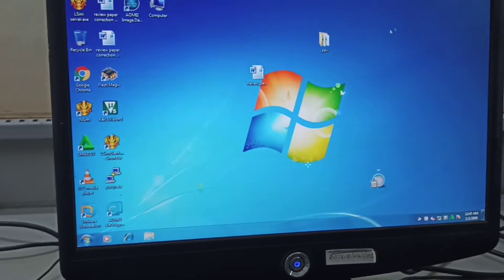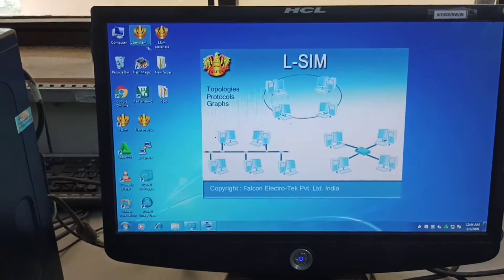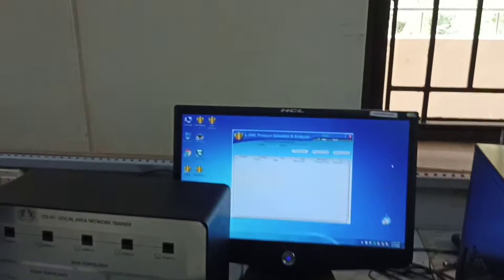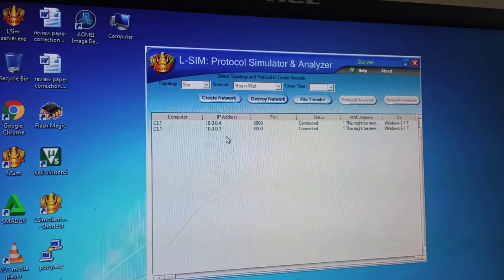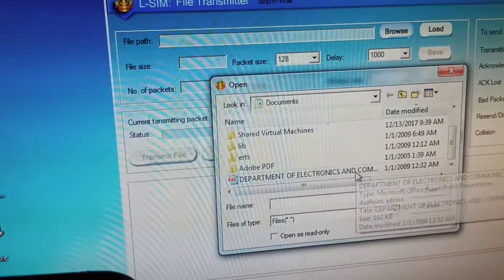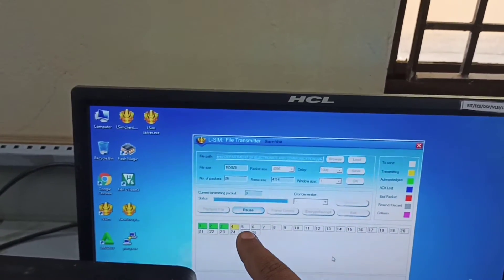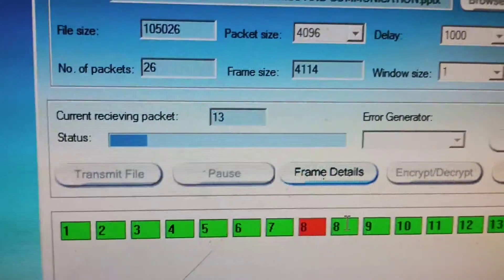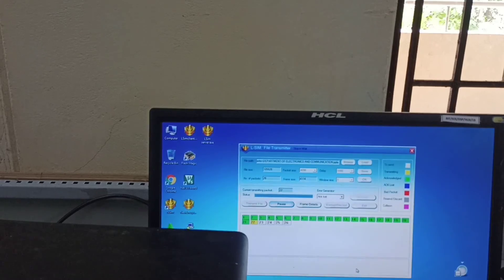LAB setup for stop and wait protocol_ Communication Networks (EC8563)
Stop-and-wait ARQ, also referred to as alternating bit protocol, is a method in telecommunications to send information between two connected devices. It ensures that information is not lost due to dropped packets and that packets are received in the correct order.